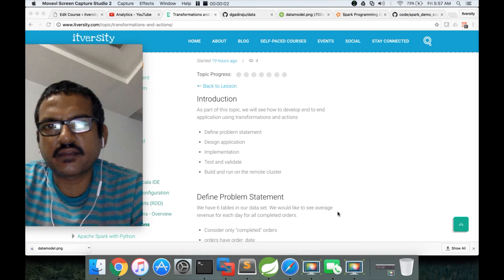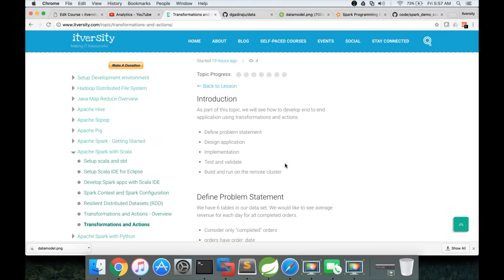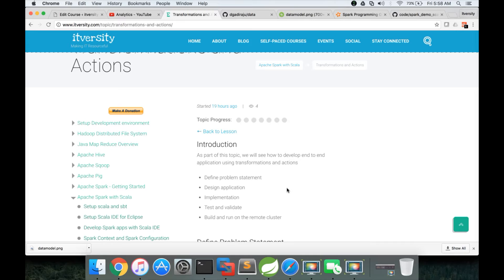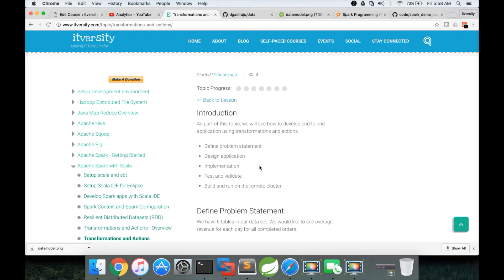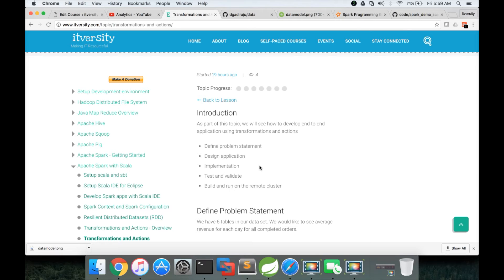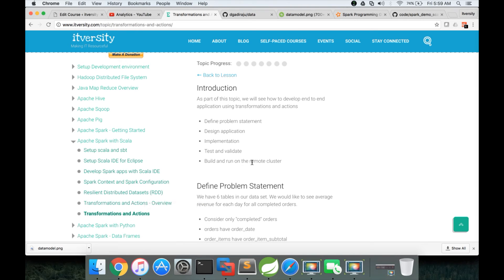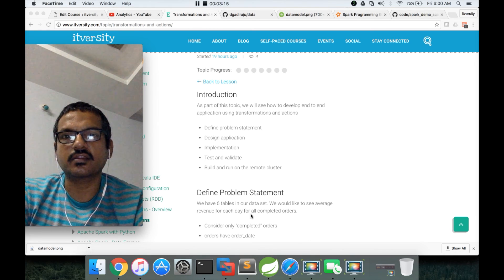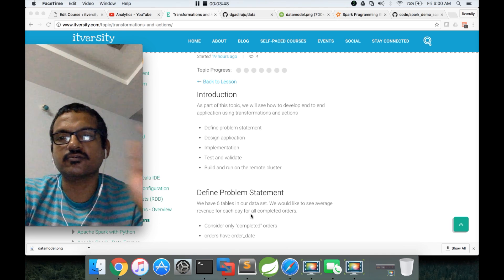Apache Spark - Develop application using Spark Core API - Introduction